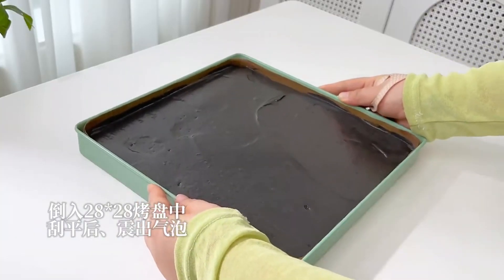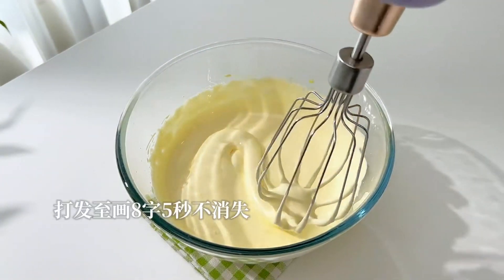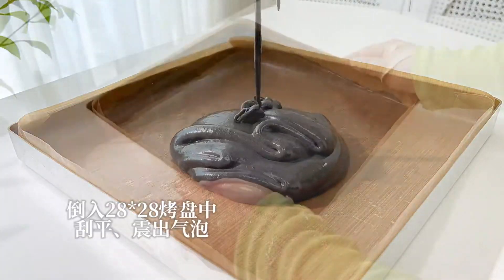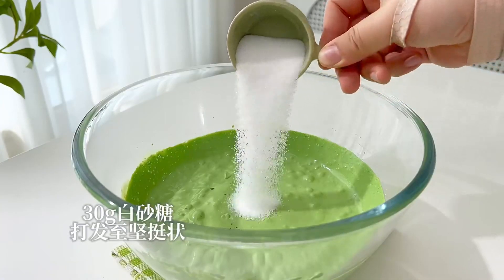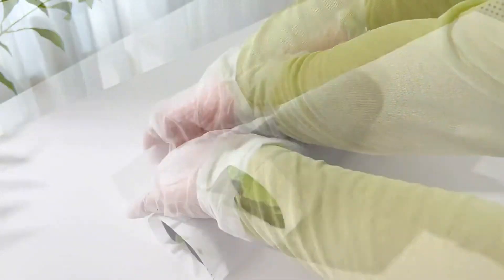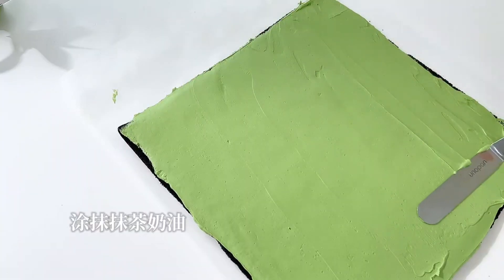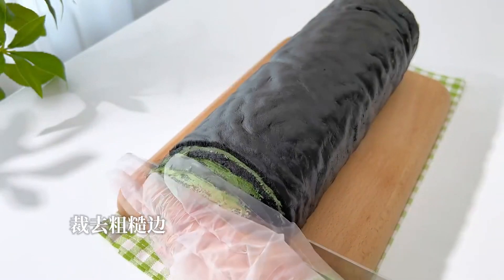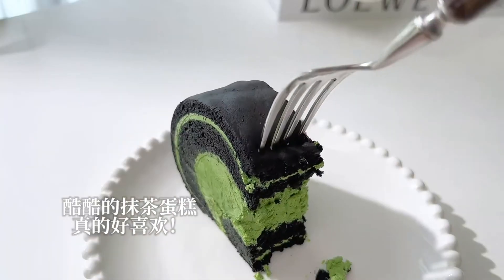酷黑抹茶虎皮卷，高顏值抹茶蛋糕卷💚Cool black matcha tiger skin roll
濃郁抹茶奶油與柔軟戚風蛋糕，一起放入嘴巴！真的好驚艷好滿足！已經確認是抹茶愛好者無法拒絕的小蛋糕！
準備材料～
黑色戚風方胚：雞蛋5顆，牛奶58g，玉米油38g，低筋麵粉47g，玉米澱粉14g，竹炭粉6g，白砂糖60g，檸檬汁適量。
黑色虎皮：蛋黃8顆，白砂糖35g，玉米澱粉12g，竹炭粉4g。
抹茶奶油：抹茶粉9g，淡奶油300g，白砂糖30g。

Rich matcha cream and soft chiffon cake, put it in your mouth together! Really amazing and satisfying! It has been confirmed that it is a small cake that matcha lovers cannot refuse!
Prepare materials~
Black chiffon embryo: 5 eggs, 58g milk, 38g corn oil, 47g low-gluten flour, 14g cornstarch, 6g bamboo charcoal powder, 60g white sugar, lemon juice.
Black tiger skin: 8 egg yolks, 35g white sugar, 12g cornstarch, 4g bamboo charcoal powder.
Matcha cream: 9g matcha powder, 300g whipped cream, 30g white sugar.